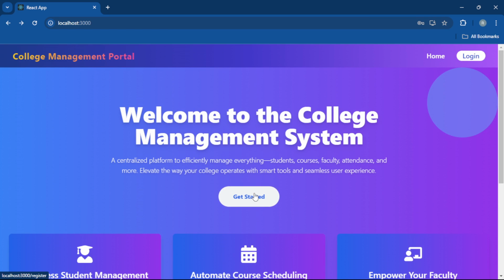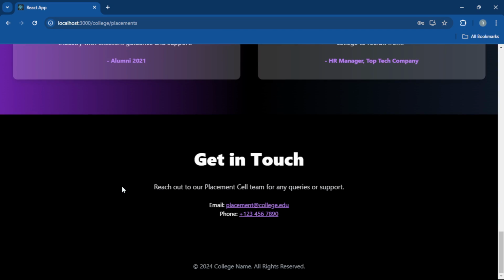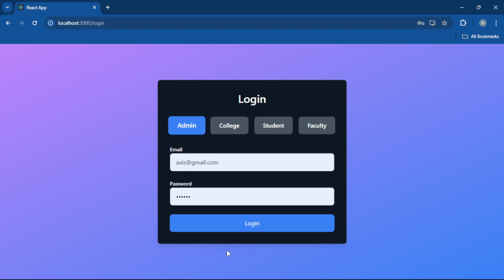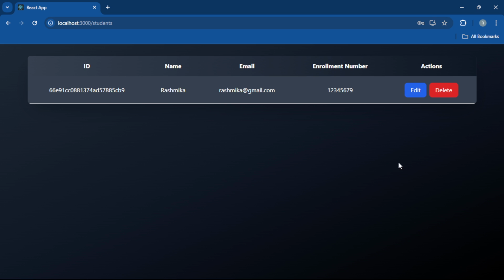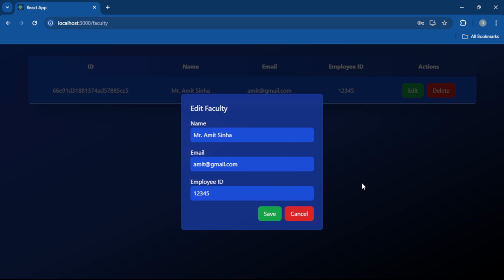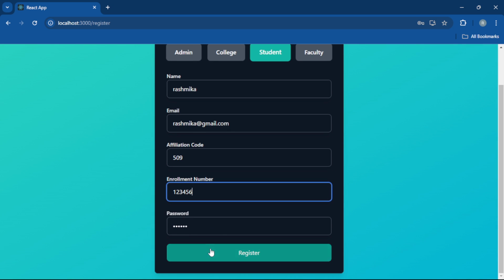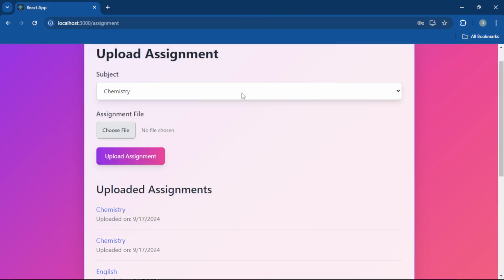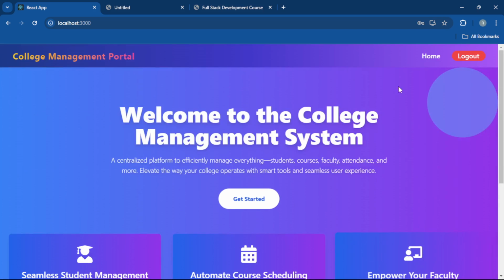Asssignment for frontend developer role at @ Amigo Softcom